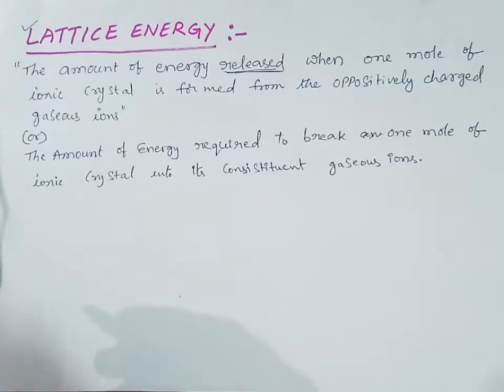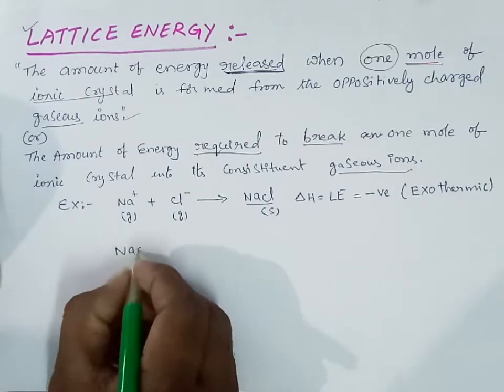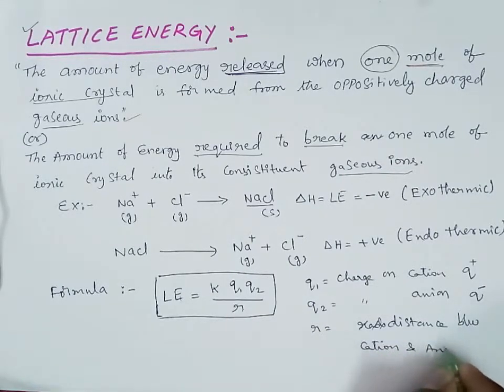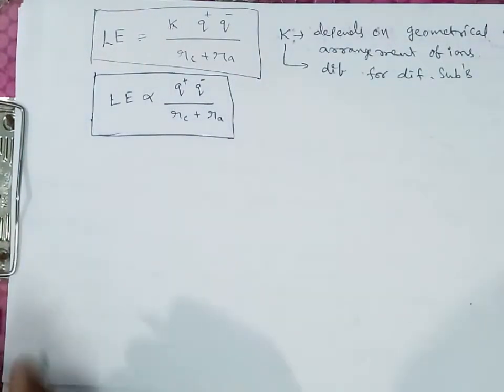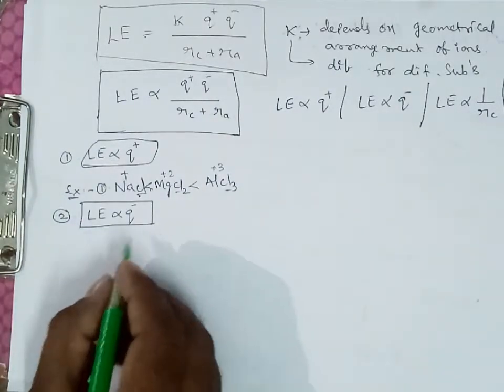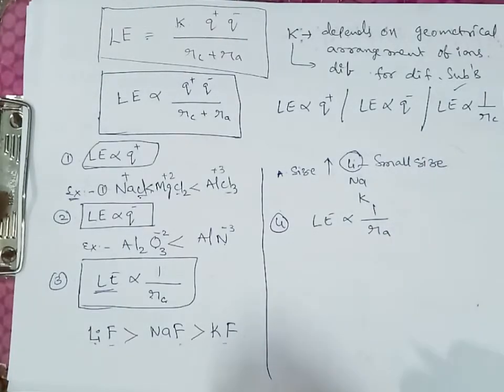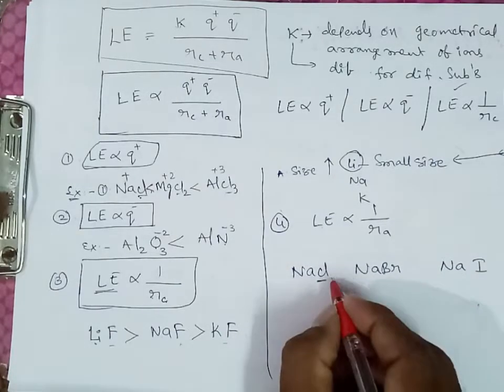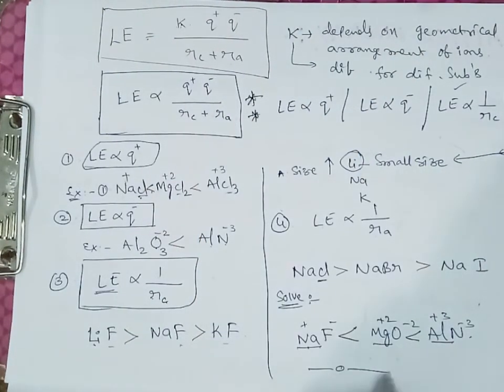LATTICE ENERGY AND TRICK TO FIND THEIR ORDER FOR IONIC COMPOUNDS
Here is The definition and identifying the order of lattice energy of ionic compounds easily ..it is useful for the chemistry classes 10, 11and also to neet, jee and iit students.. It is from chemical bonding chapter..